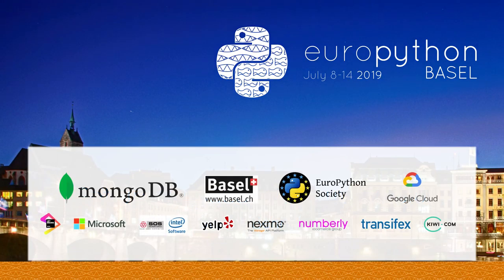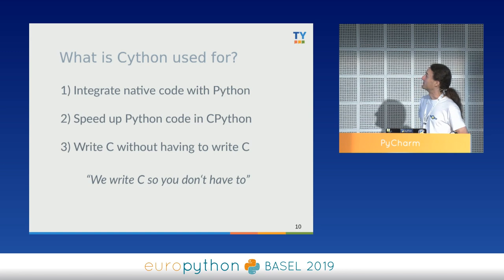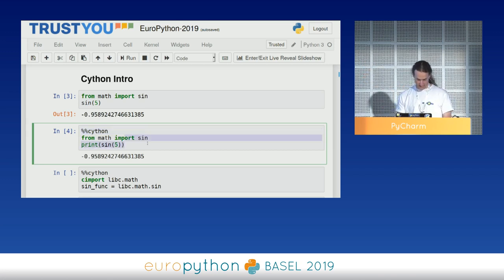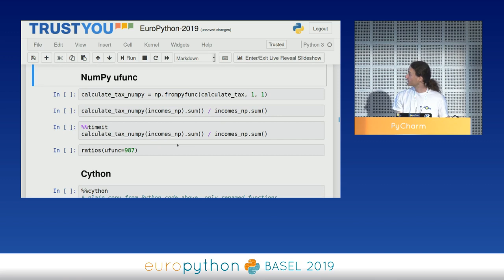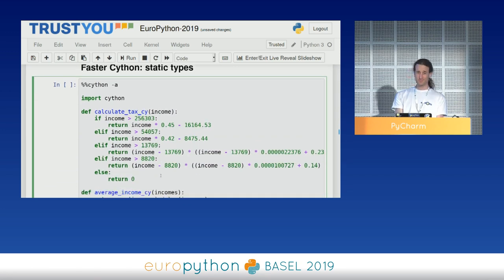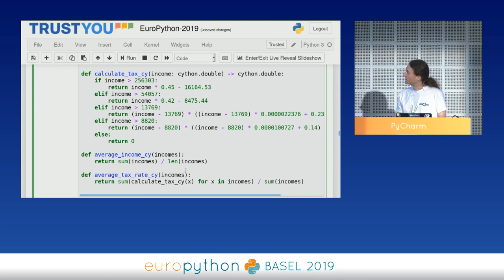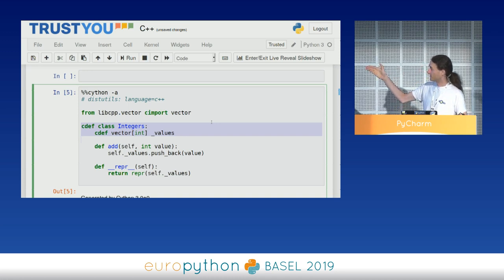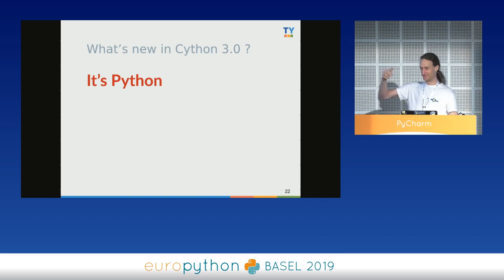Stefan Behnel - Get up to speed with Cython 3.0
"Get up to speed with Cython 3.0
[EuroPython 2019 - Talk - 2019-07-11 - PyCharm]
[Basel, CH]

By Stefan Behnel

Processing lots of data, in need of more speed, or struggling to make use of native code? The Cython compiler for Python solves all of these problems in a pythonic way, by compiling Python code to optimised C code.

Cython [1] has a very long history of faithfully helping users to solve their Python performance problems  and integrating native code into Python in production critical settings, while stimulating somewhat less confidence with its 0.x versioning scheme. For the next Cython version, a stable 3.0 release, we are planning to clean up several historically grown issues in the language to make the Cython compiler more friendly for modern Python users to work with.

In this talk, I will show how Cython can be used for compiling and speeding up Python code, using fast native data structures and libraries. I will then give an overview of the changes that are on their way for the 3.0 release and how they will affect the user experience.